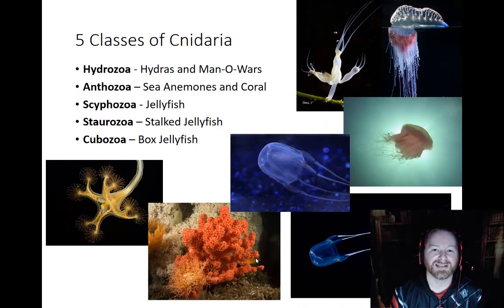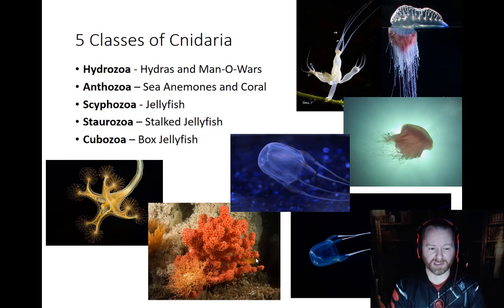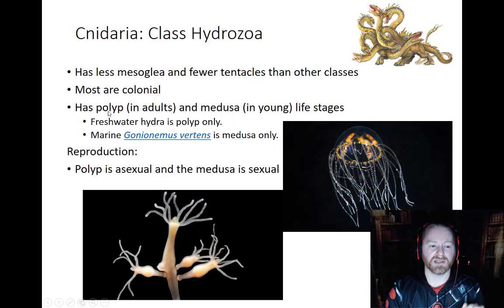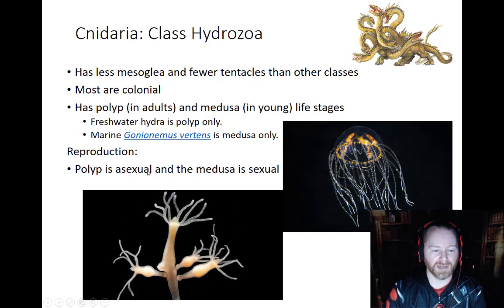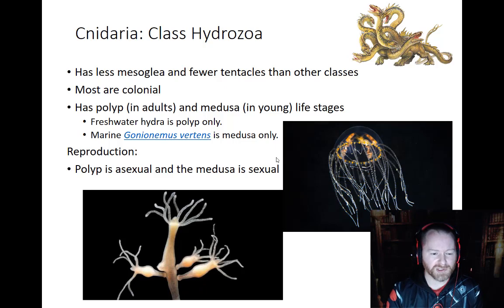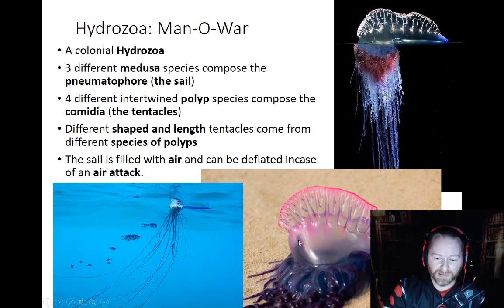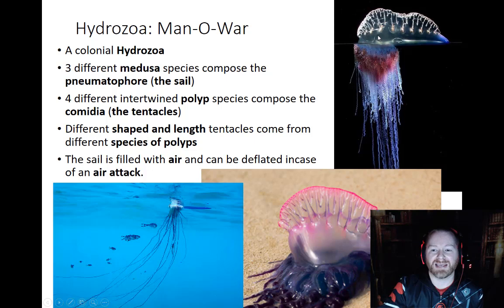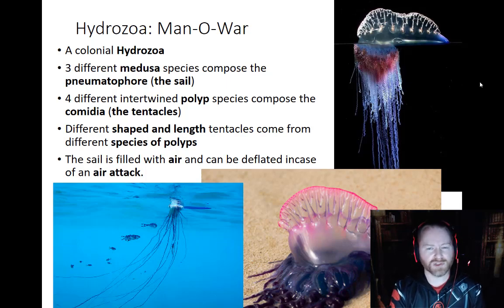Cnidaria - Class Hydrozoa